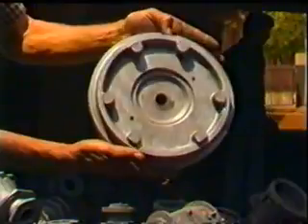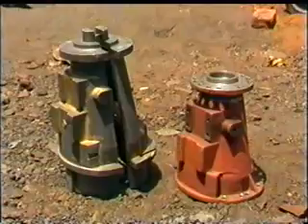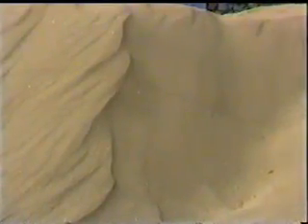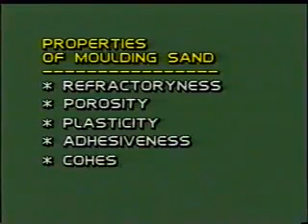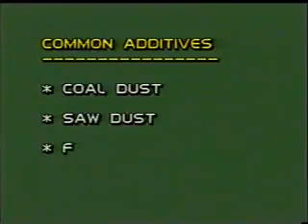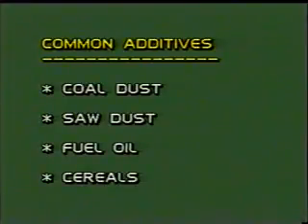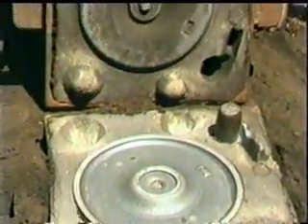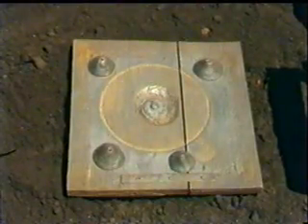FOUNDRY AN INTRODUCTION